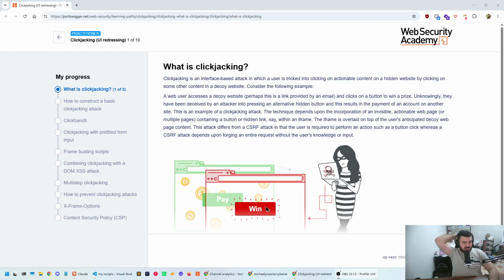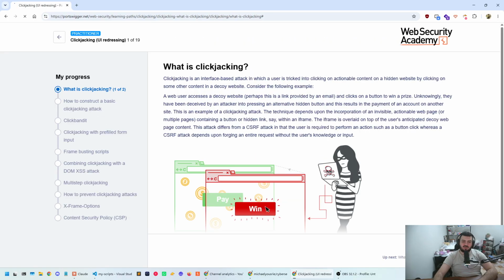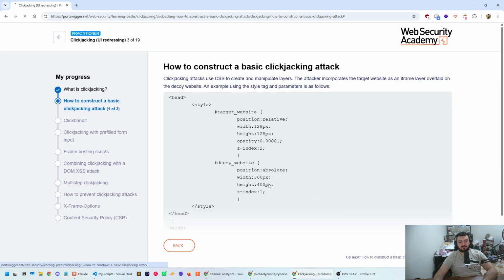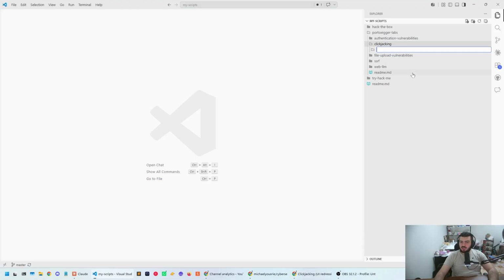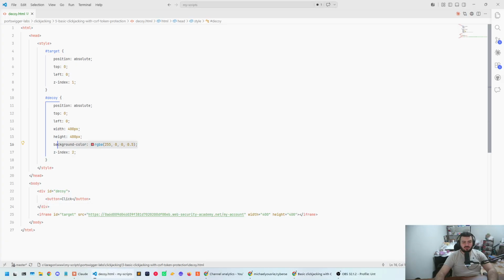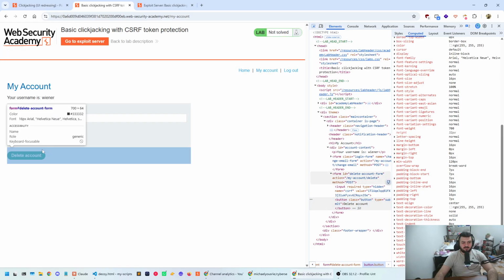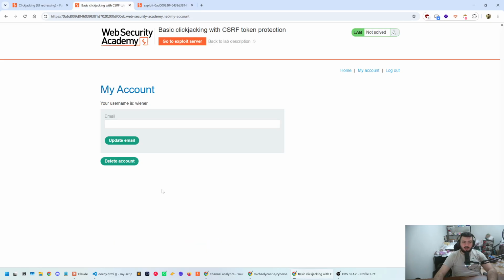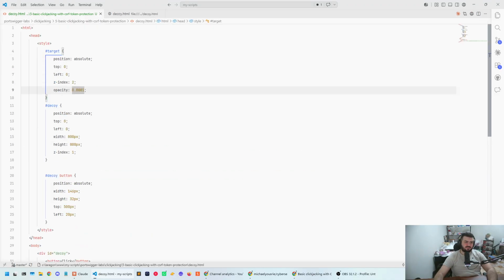CSRF Tokens Don't Protect Against This PortSwigger Clickjacking Lab #5 Blind Solve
The delete button has CSRF protection. Doesn't matter. The user clicks it themselves without even knowing it exists.

In this video, I go through PortSwigger's clickjacking content and then blindly tackle the "Basic clickjacking with CSRF token protection" lab. Clickjacking is one of those attacks that makes CSRF tokens completely irrelevant because you're not forging a request. You're tricking the actual user into making a legitimate request by overlaying an invisible iframe on top of a decoy page.

The victim sees a harmless page with a "click" button. Underneath that button, hidden in a transparent iframe, is the real "delete account" button. One click and their account is gone. The CSRF token is sent automatically because the user is genuinely interacting with the real page.

This is why X-Frame-Options and Content-Security-Policy frame-ancestors exist. CSRF tokens alone are not enough.

🔍 TOPICS COVERED:
Clickjacking, UI redressing, CSRF token bypass, iframe overlay, X-Frame-Options, Content-Security-Policy, frame-ancestors, web application security, penetration testing